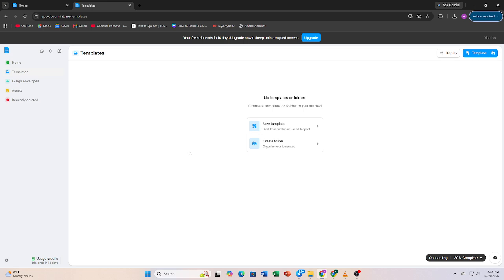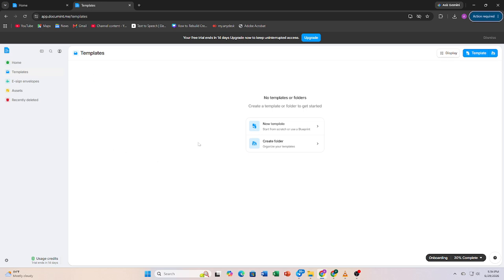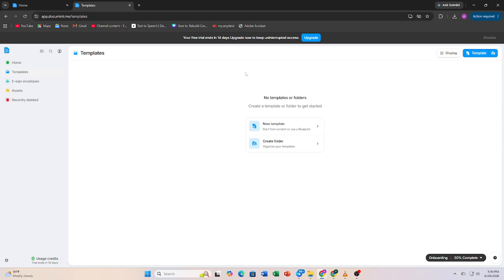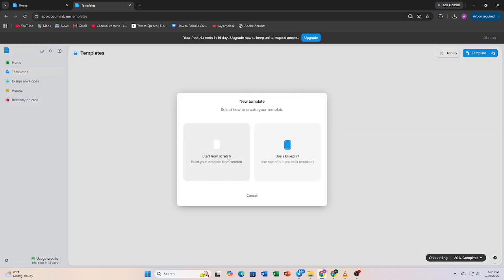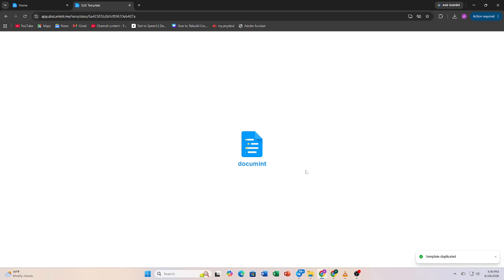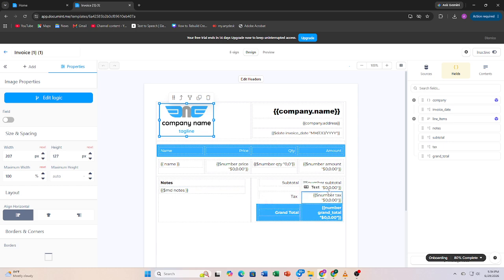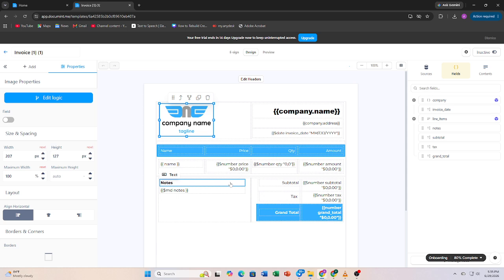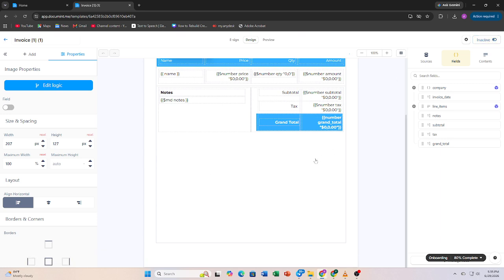How to Use Documint for Free Full Guide 2026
Use Documint for free with this complete 2026 guide. Learn how to create a free Documint account, explore free plan features, build document templates, generate PDFs, automate document workflows, and maximize the platform without paying for a subscription. Follow step-by-step instructions to get started with Documint and create professional automated documents in 2026.